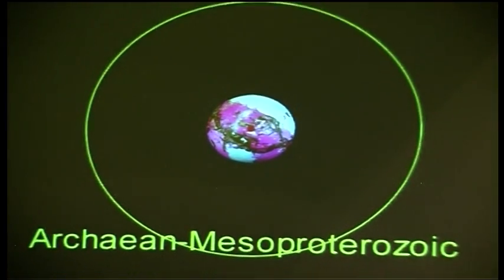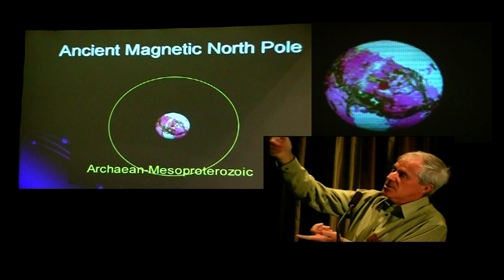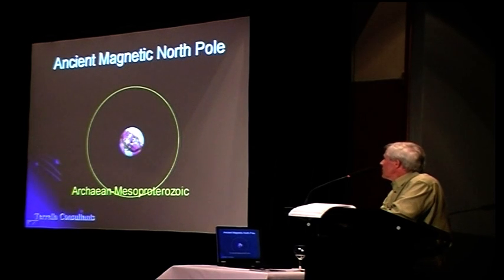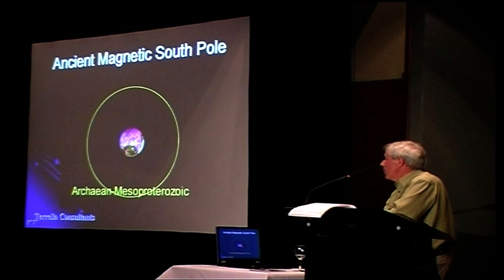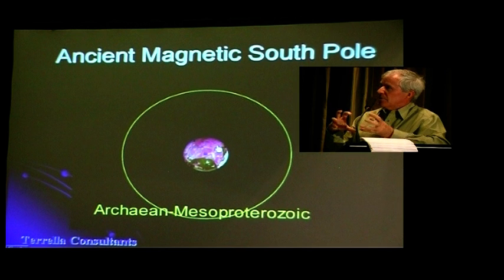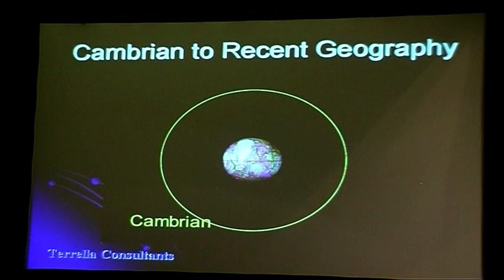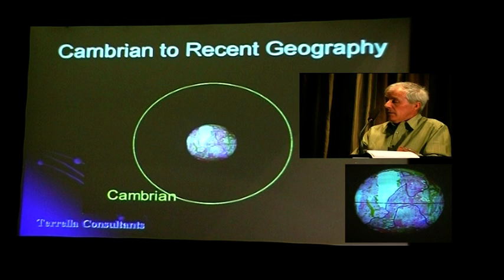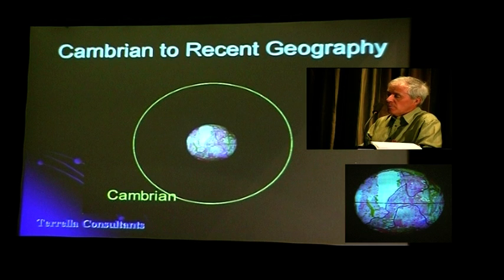Yes! The Earth is Expanding. Part 10 of 14.